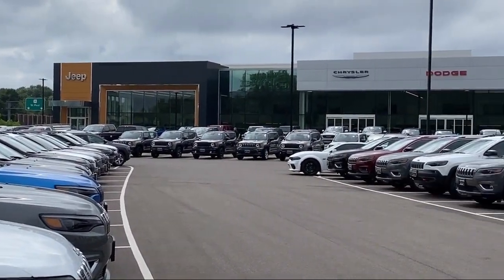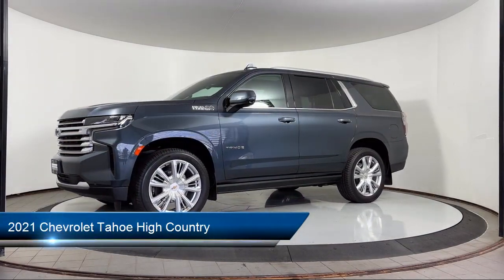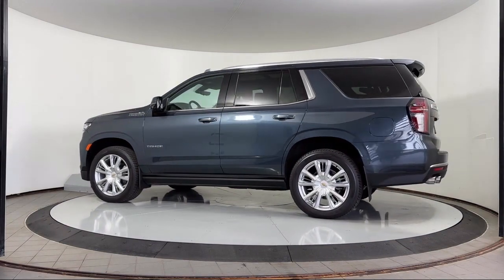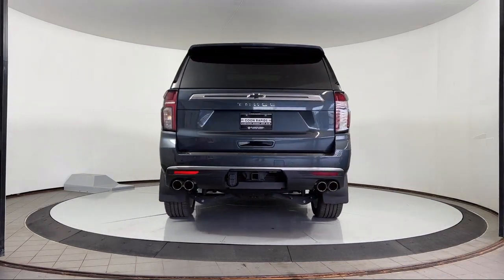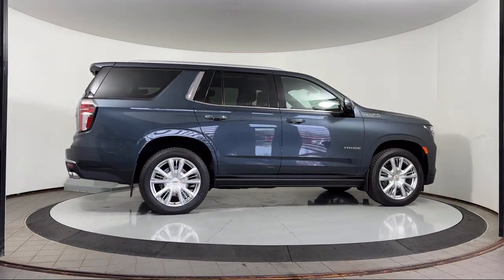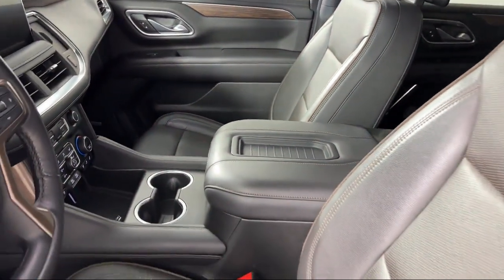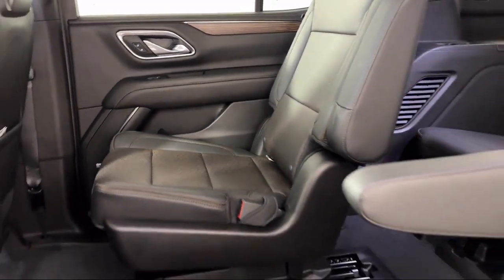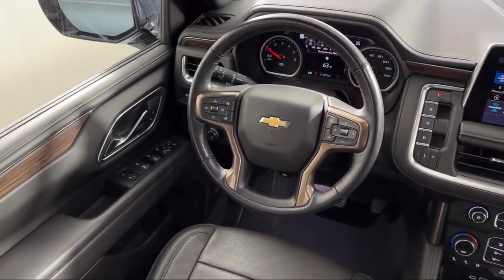2021 Chevrolet Tahoe High Country Sport Utility Coon Rapids Oak Park Blaine Minneapolis Shorevie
2021 Chevrolet Tahoe High Country Sport Utility Stock Number: R20505A Vin:1GNSKTKLXMR102104.